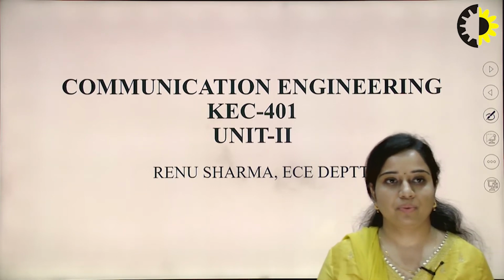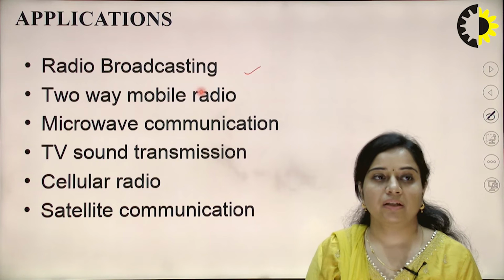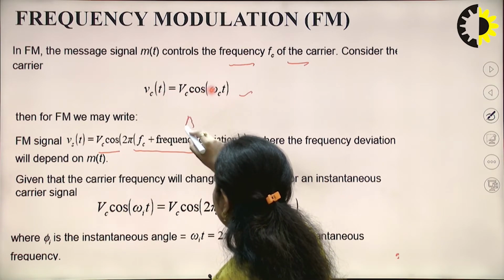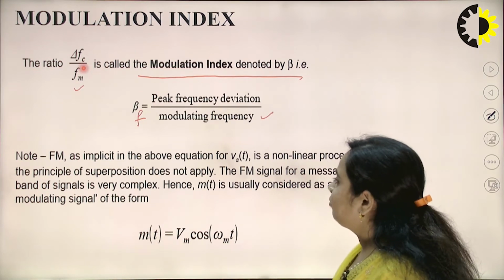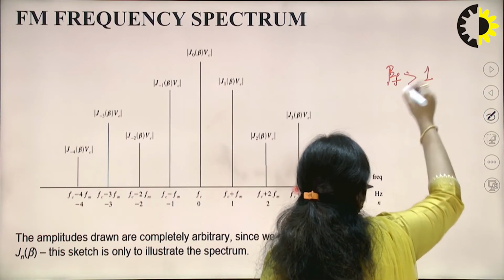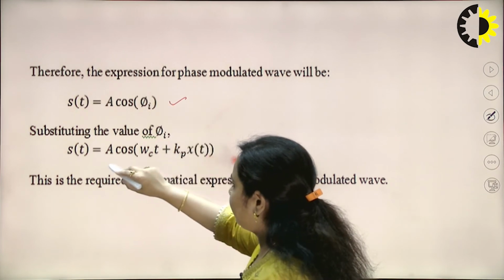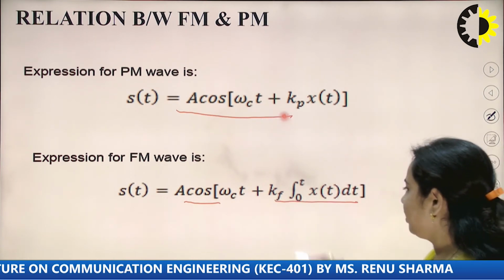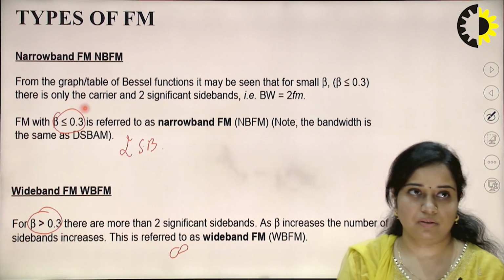COMMUNICATION ENGINEERING LECTURE 05 ''Introduction to Angle modulation'' by Ms. Renu Sharma, AKGEC